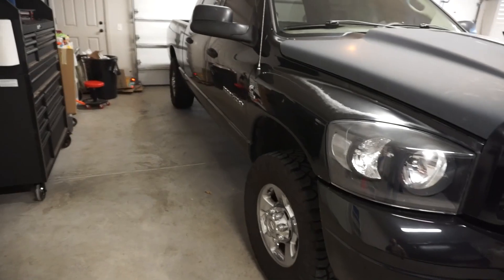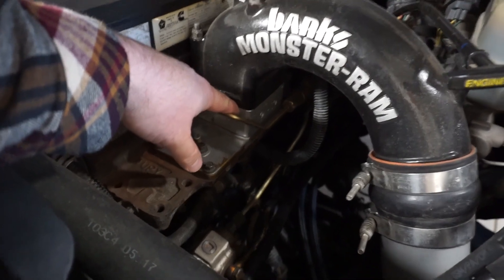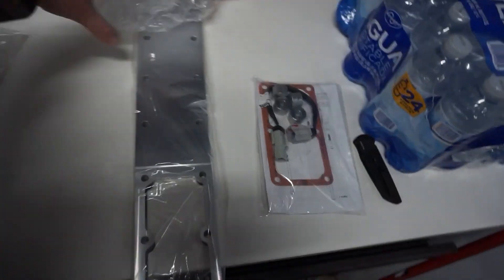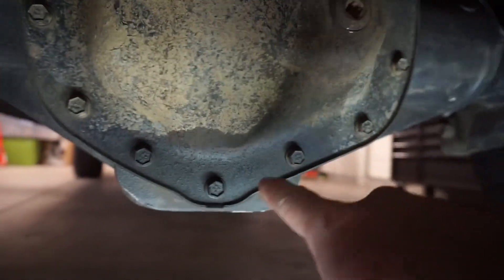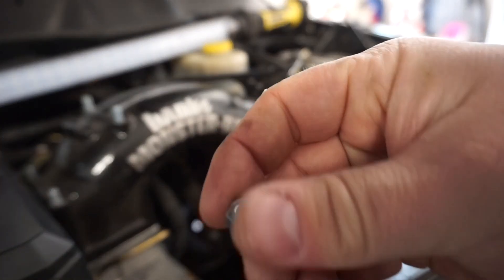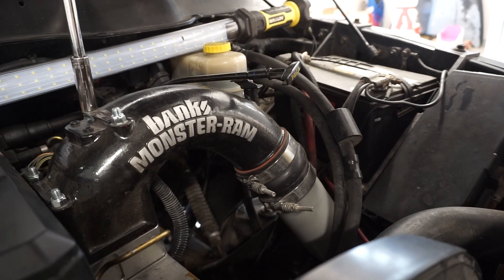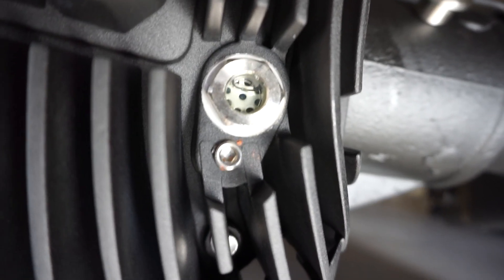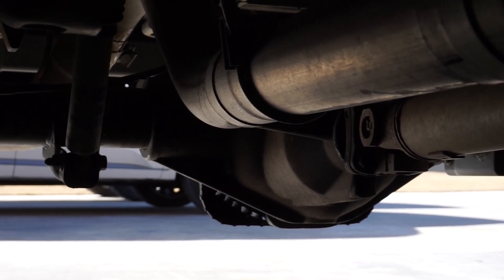Banks goodies install.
Installing the banks rear diff cover and intake horn studs since i bent mine. Huge shout out to Banks power for the support. Hope to work with you more in the future.